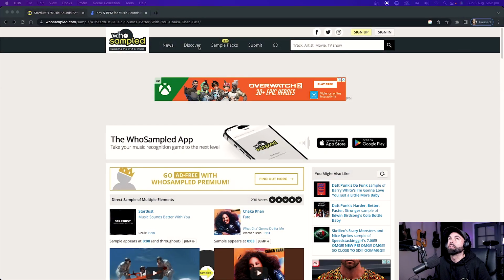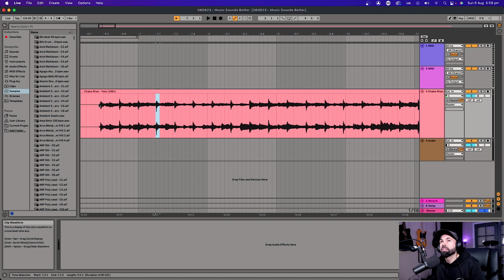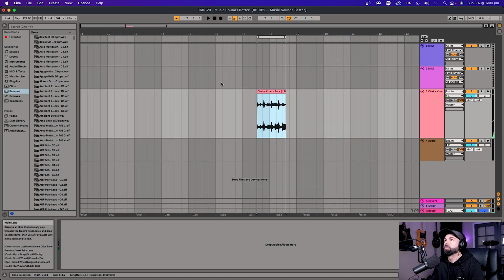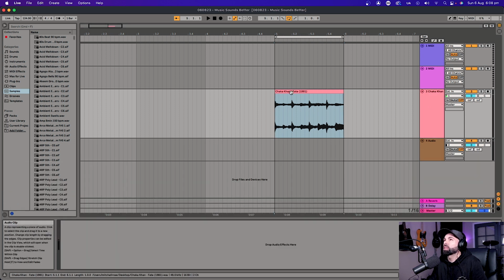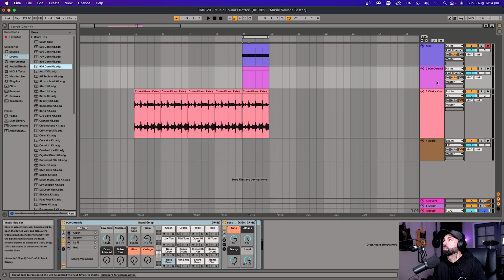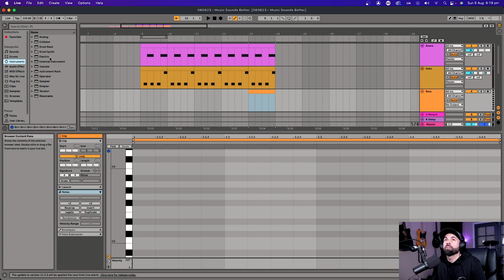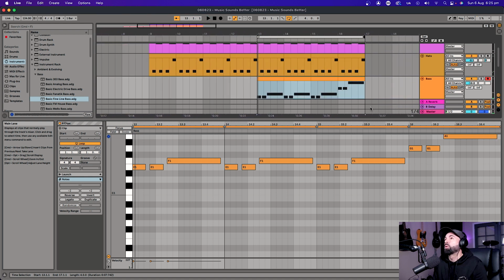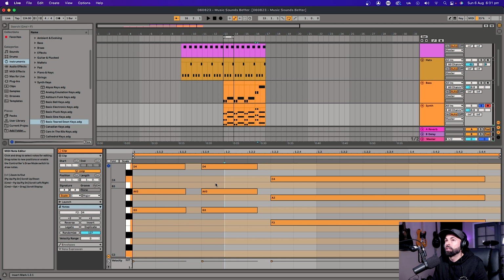Looping in Ableton: Recreating Stardust's 'Music Sounds Better with You'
In this video, I'm going to show you how to recreate Stardust's "Music Sounds Better" using Ableton and loops.

Stardust's track was one of the first tracks I ever recreated using Ableton, and I still love it after teaching it many times.  In this video, I'm going to show you how to create the same sound using Ableton and some of the same sampling techniques. If you're a fan of Chaka Khan or Stardust, then this video is for you!